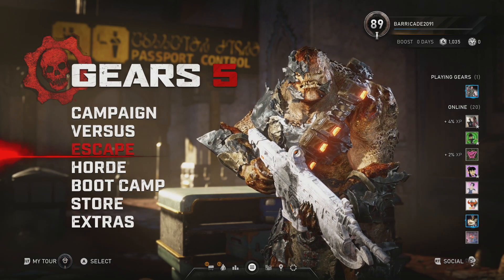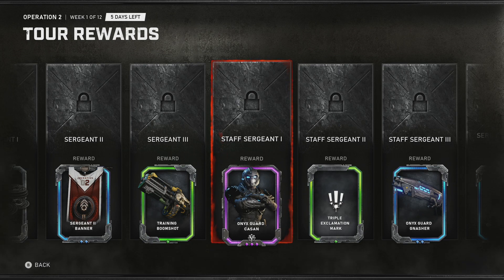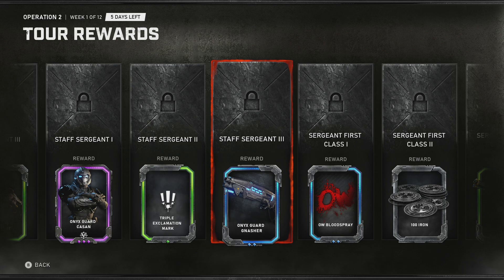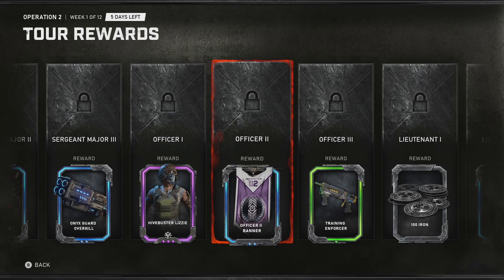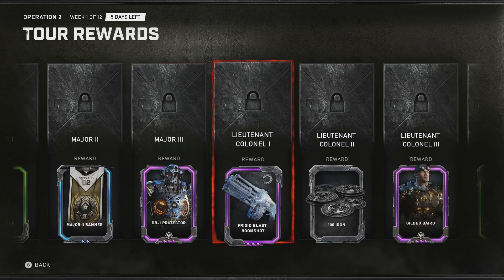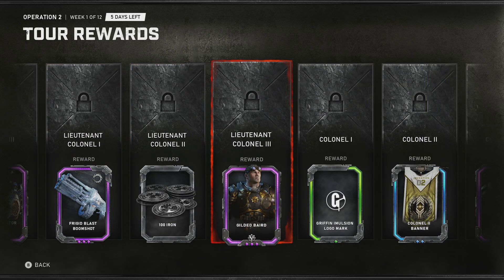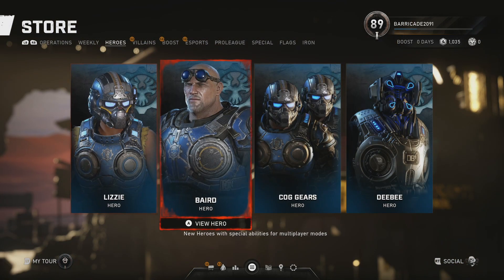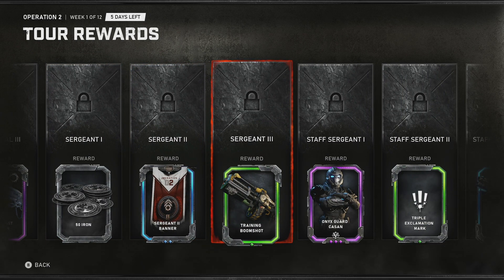Gears 5 : Operation 2 : Tour Of Duty Full Reveal!!!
Operation 2 is out now! Does it have what it takes to bring players back?